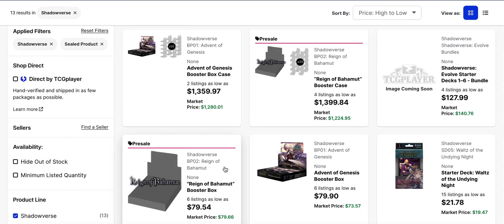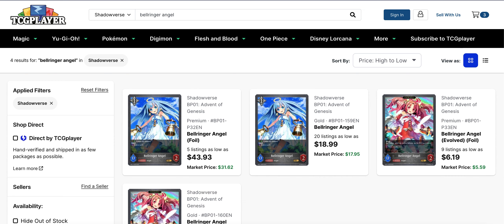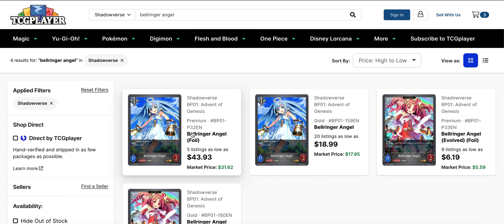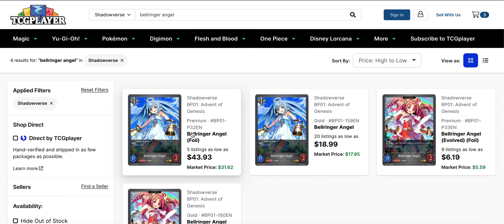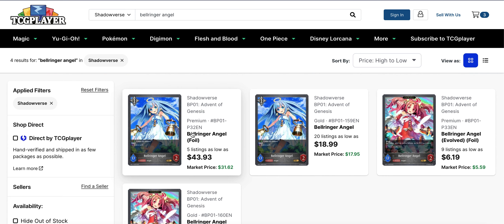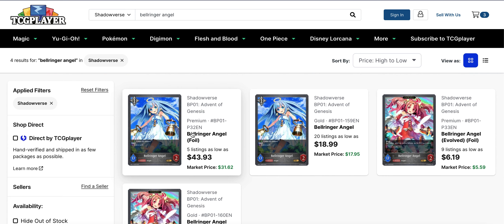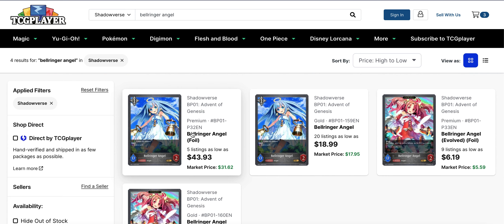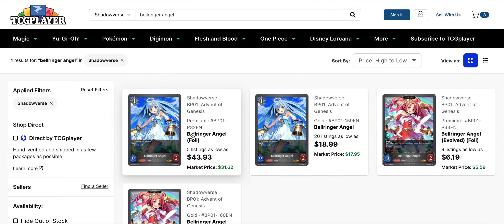Set 2 Keeps These Singles Moving! Shadowverse EVOLVE Market Watch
Hey guys!

Here's a new market analysis with a few cards to cover.